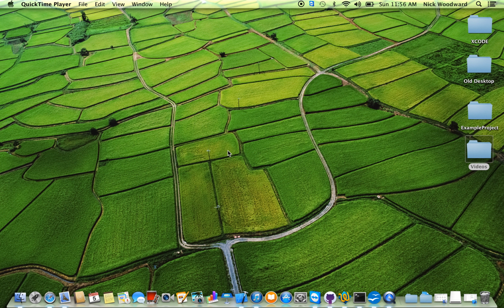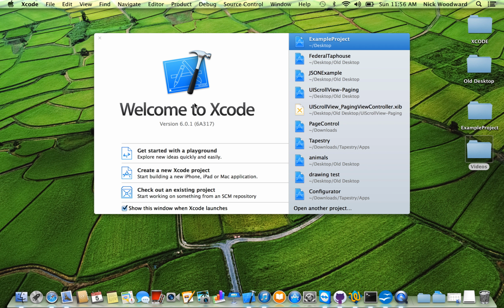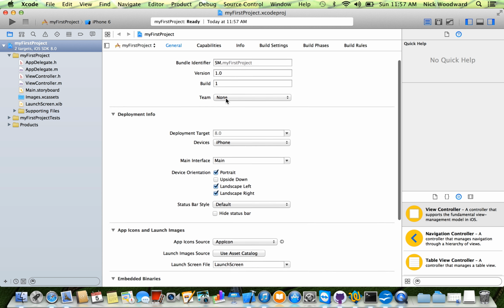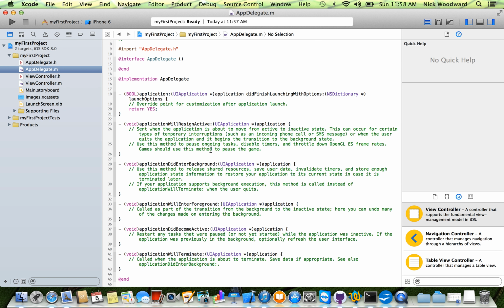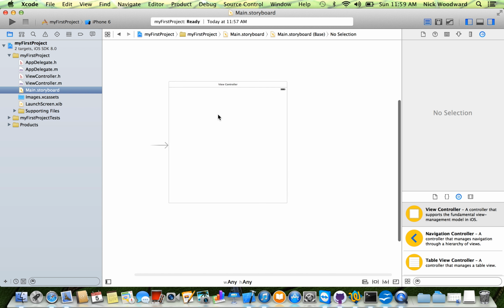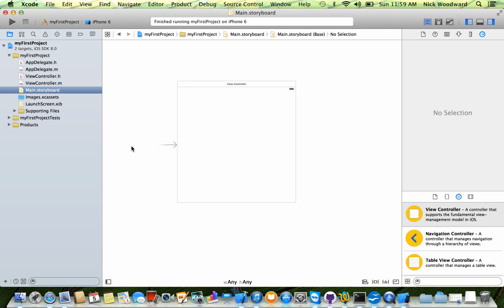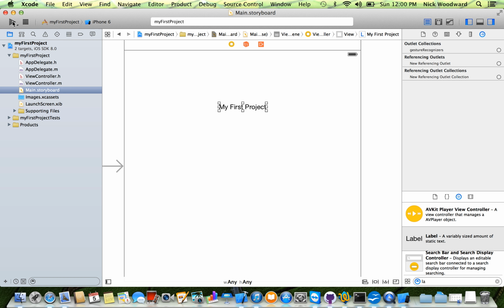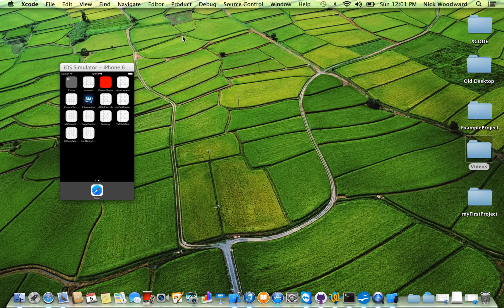Online Tutorial for beginners- Learn how to build IOS apps with our Xcode tutorial videos.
This video walks you through making your first iOS app, and covers the most important concepts:

• Setting up Xcode
• Get a basic introduction of the Xcode environment
• Create user interface with the built-in Interface Builder
• Understand Xcode Project and Class files